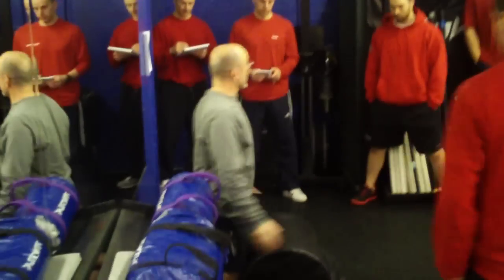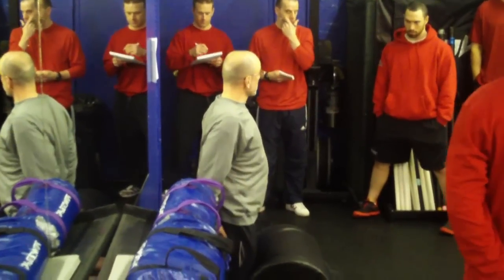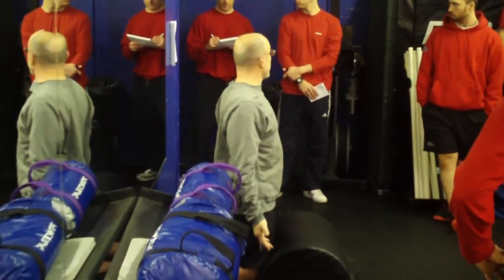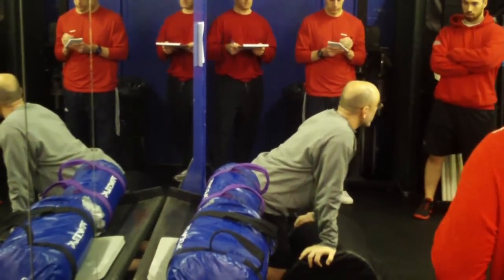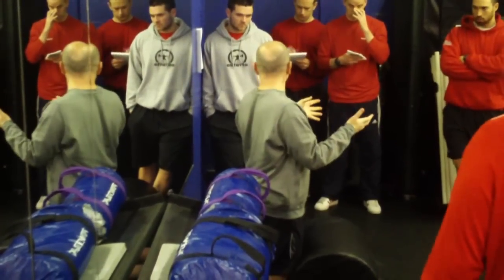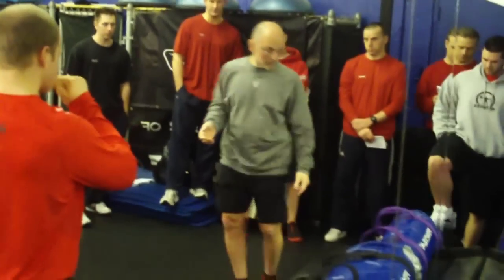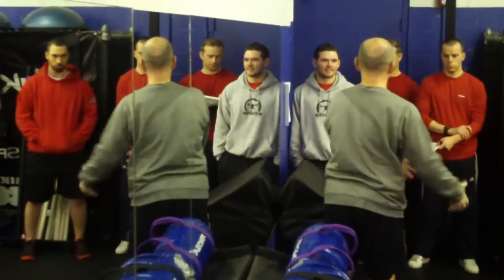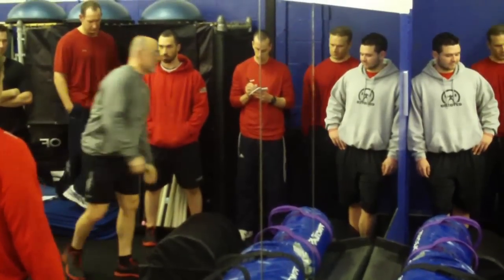Glute Ham Raise with Mike Boyle